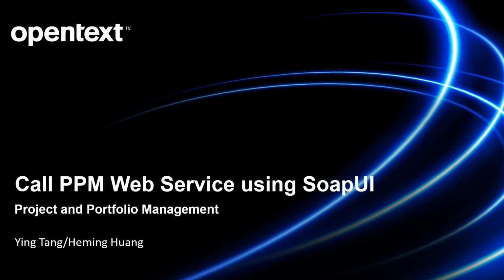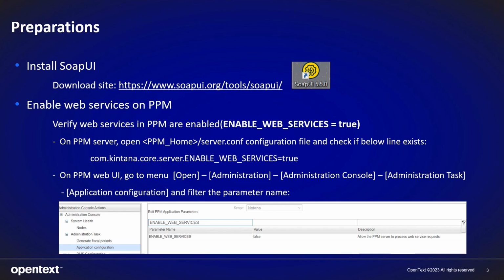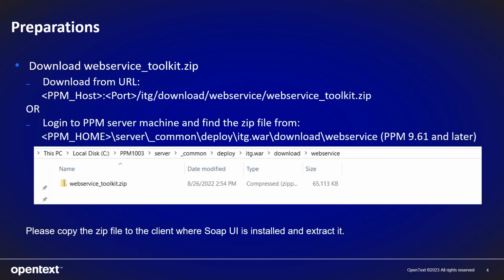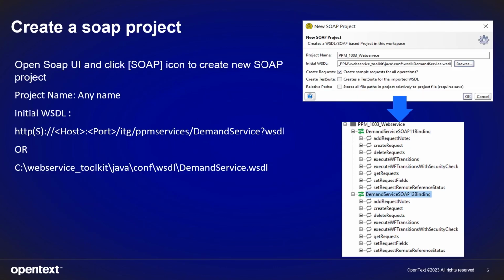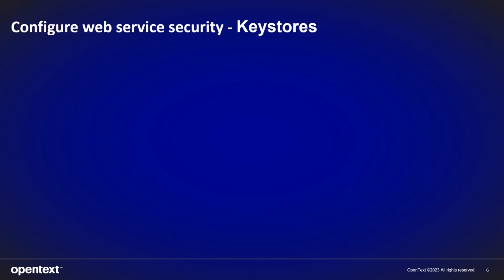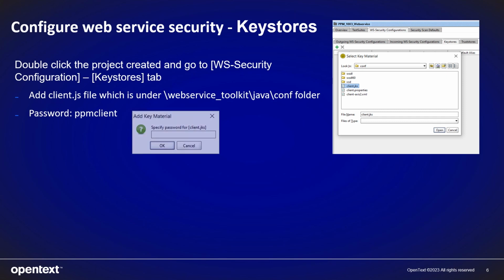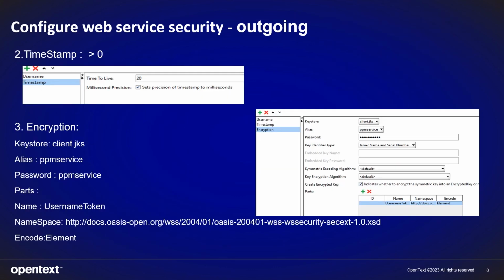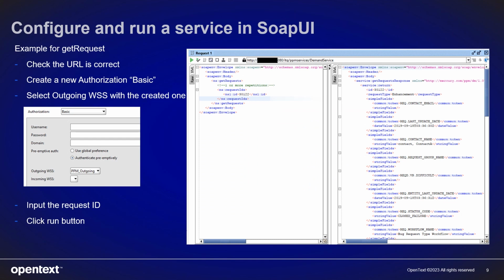PPM : Run web service in SoapUI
How to call PPM web service using SoapUI.